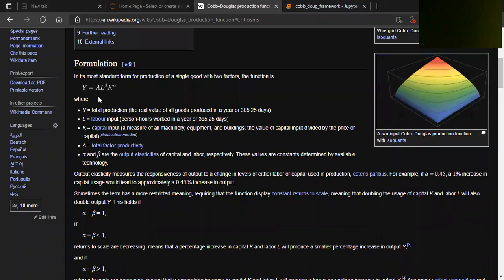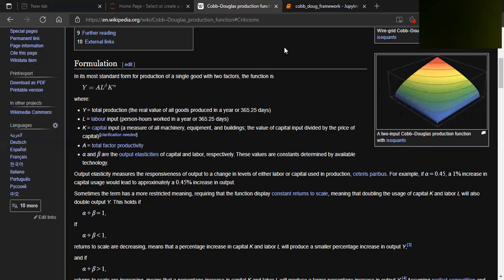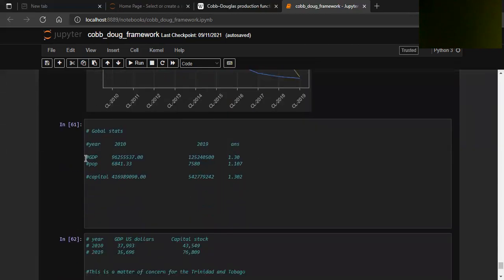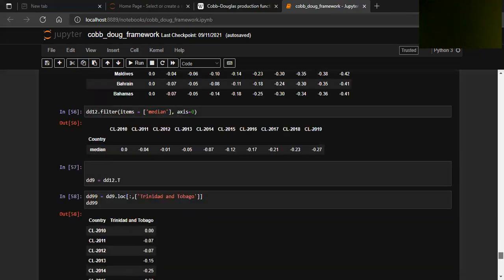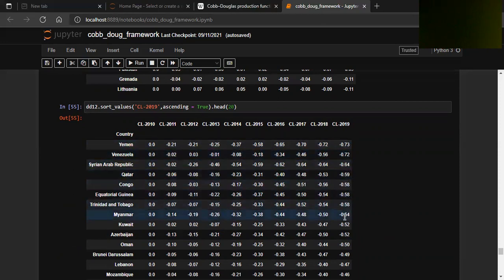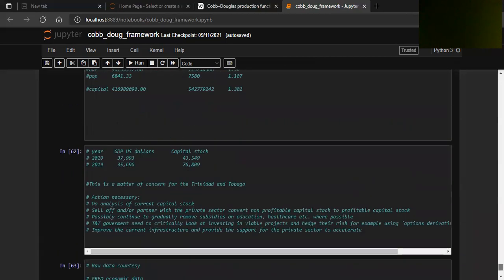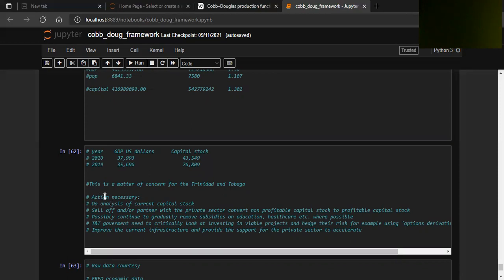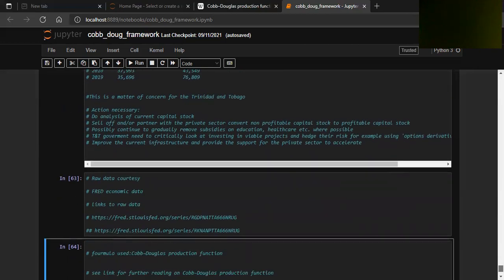Cobb-Douglas production function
The Cobb-Douglas production function analyse the relationships between two primary inputs (capital and labour ). This function is used the highlight inefficient use of their resources among countries.